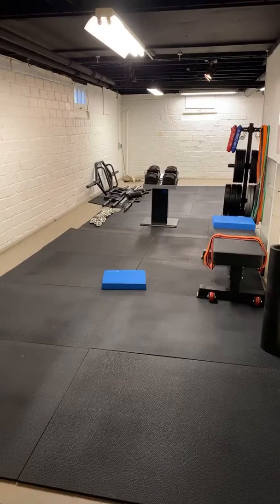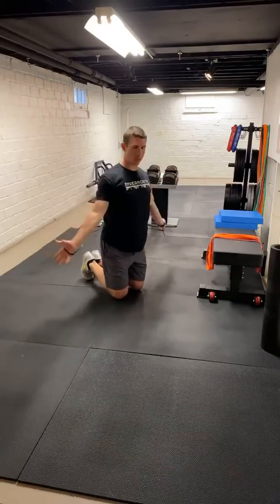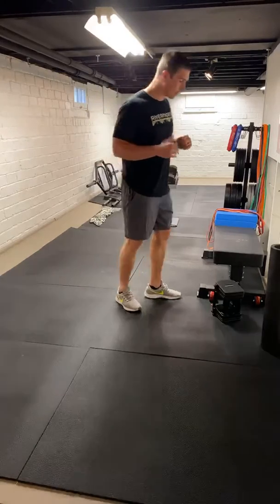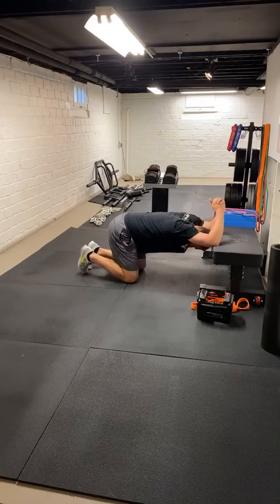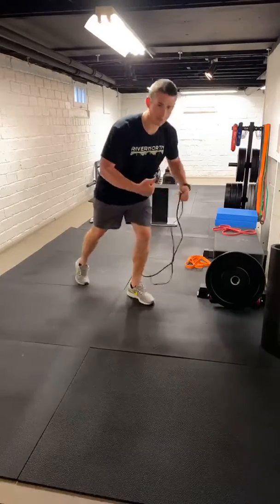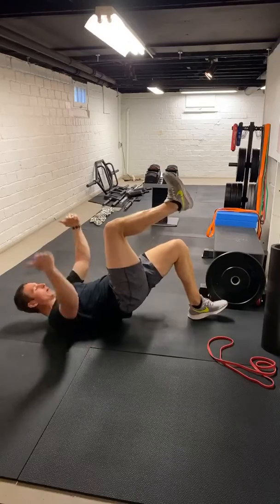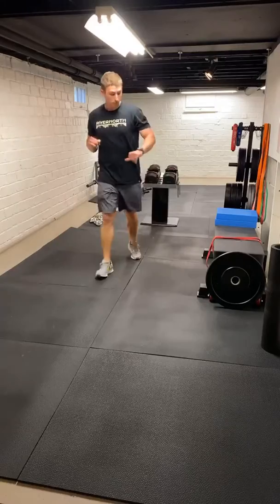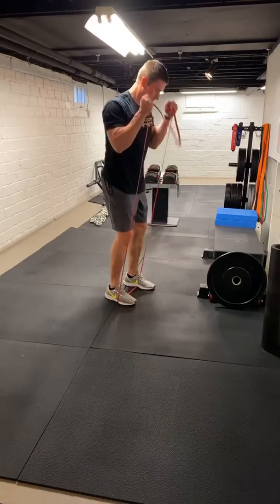RNS Home Workouts - 4/8/20 - Total Body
Our 12th video in a series of at-home workouts during state-wide gym closures. Here’s an overview of the workout:

Coach: Ryan Lukach

Warm Up:
-Hip Flexor w/ Reach
-Groiner
-Quad T-Spine Rotation
-Quad Adductor Rock
-Downward Dog
-Banded Uppers

A1.) DB/Band Deadlift 4x6 (Tempo 3-1-1)
A2.) Close Grip Push-Ups 4x8-10 (Tempo 3-2-1)
A3.) T-Spine Extension 3x10

B1.) Lateral Lunge ISO Hold 3x10 ea.
B2.) Front Rack Good-Morning 3x12
B3.) Staggered Stance Rev. Fly 3x10

3 ROUNDS:
- SL Bridge w/ Chest Fly x5 ea.
- Band Shrugs x12
- SS to Press x5 ea.

REMAINING: As Many Rounds As Possible - 5 Minutes
- Mountain Climbers x10 ea.
- Downward Dog – to – Toe Touch x5 ea.
- Band Curls x10